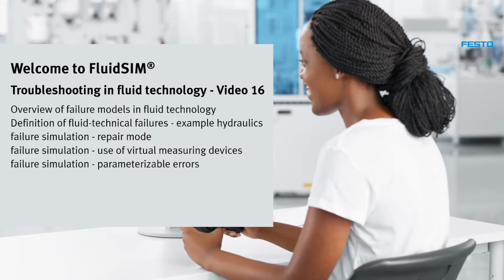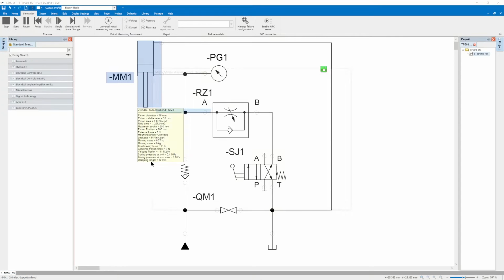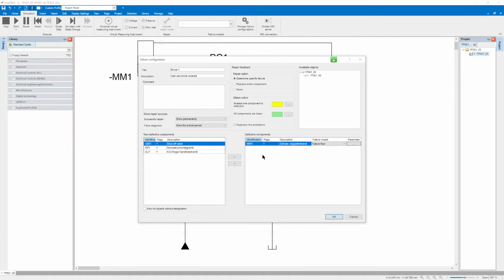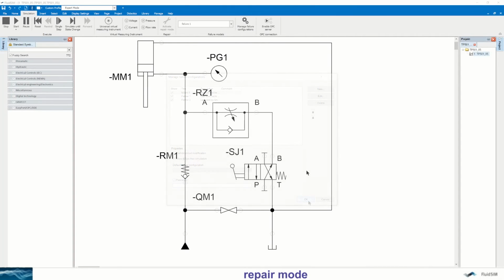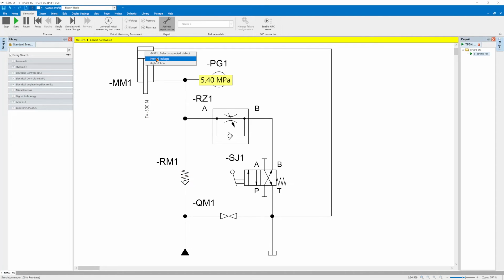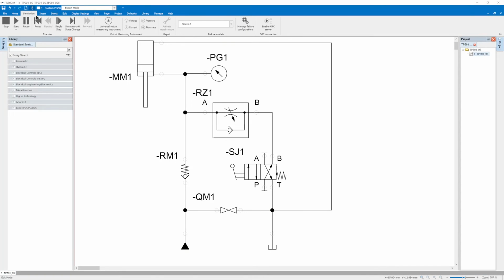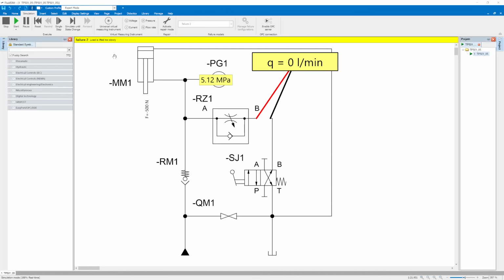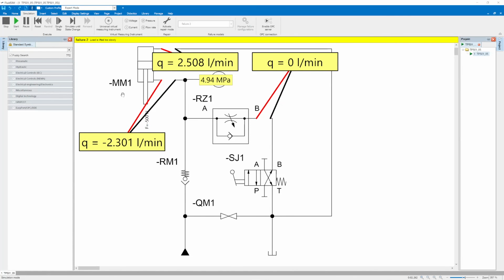FluidSIM 6 - Troubleshooting in fluid technology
In this video we show you how troubleshooting in fluid technology works in our simulation software FluidSIM 6.

FluidSIM 6 contains fault models of pneumatics as well as hydraulics. Fault simulations can be extended with a repair mode, the use of virtual measuring instruments or by parameterizable failures.

Specifically, you will learn the following in this video:
00:00 Introduction
00:35 Overview of fluid technology fault models
01:40 Definition of fluid technology faults - example hydraulics
04:37 Failure simulation - repair mode
07:01 Failure simulation - use of virtual measuring instruments
09:09 Failure simulation - parameterizable failures